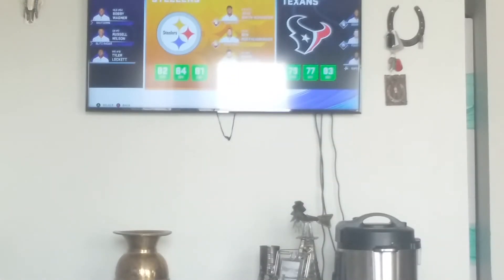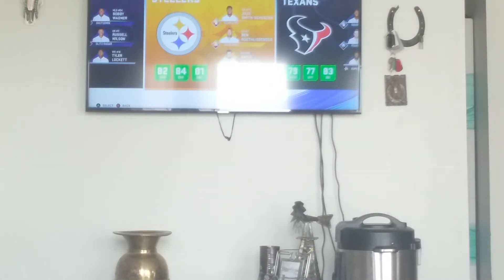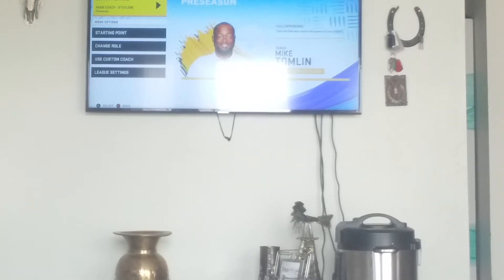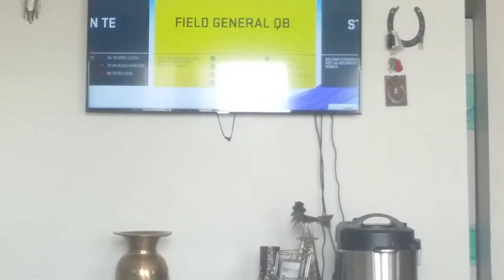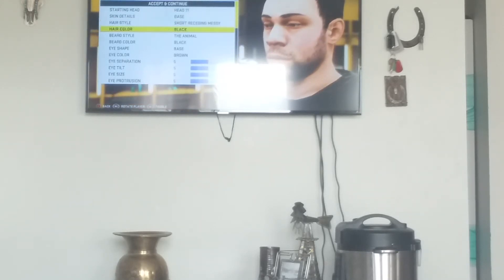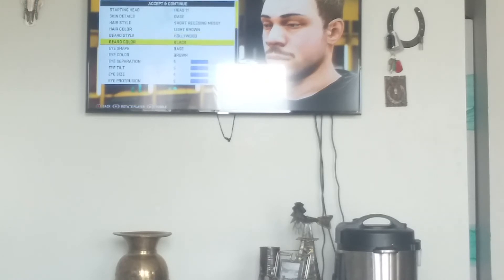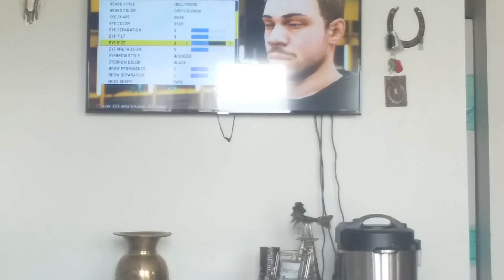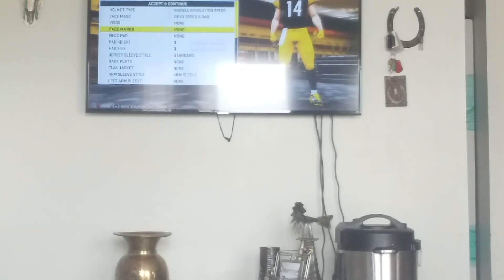Wr franchise ep 0